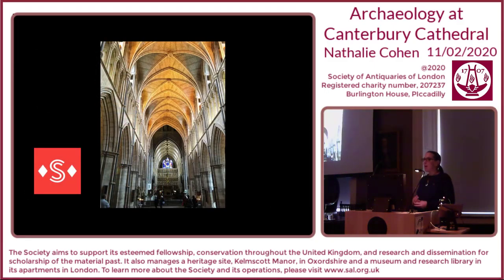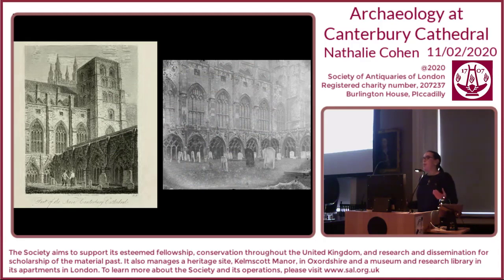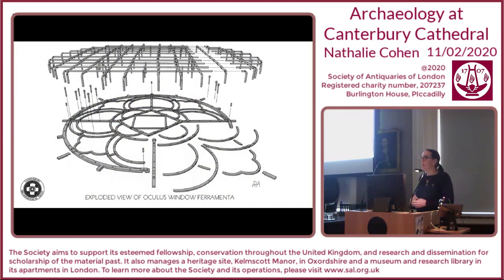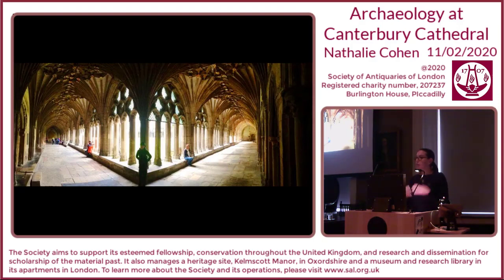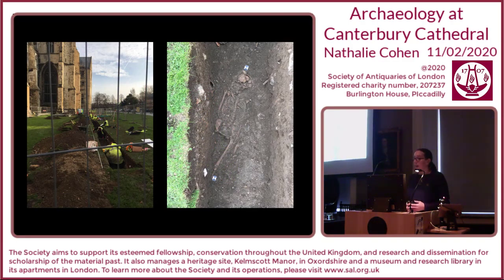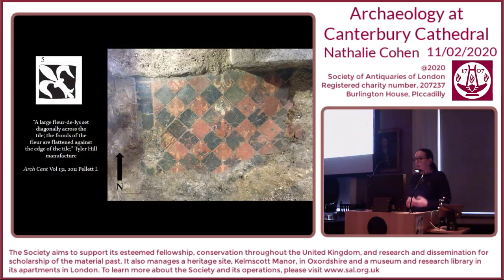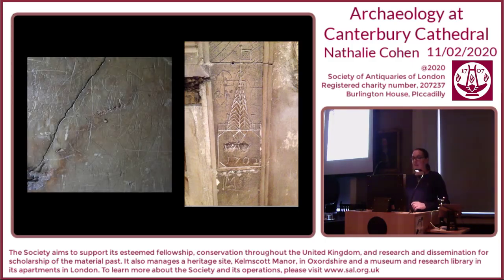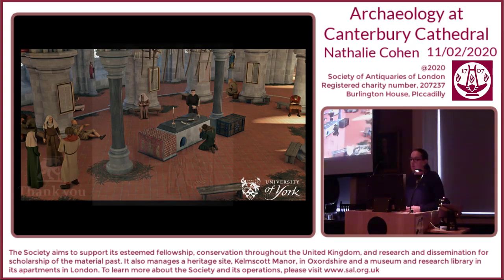11 Feb 2020: Public Lecture (Archaeology at Canterbury Cathedral)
Archaeology at Canterbury Cathedral

Lecture by Nathalie Cohen FSA